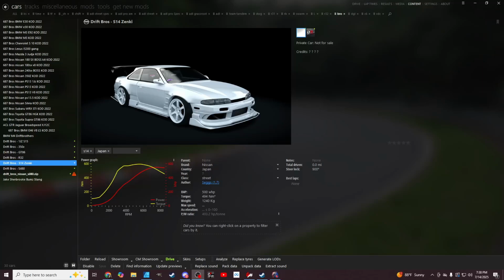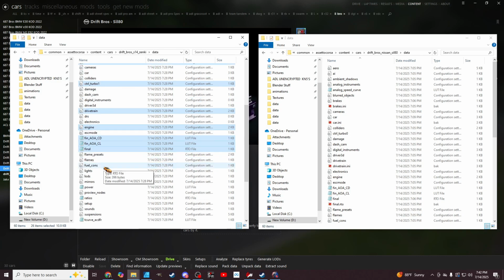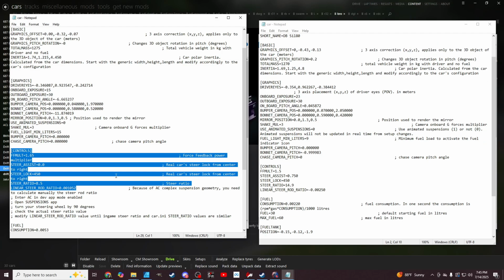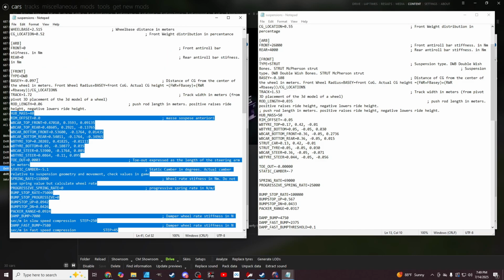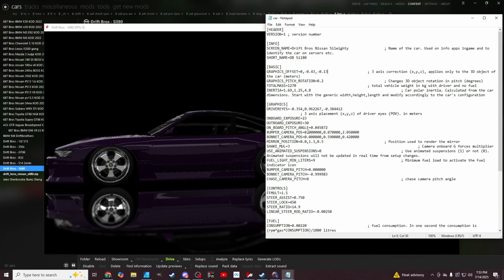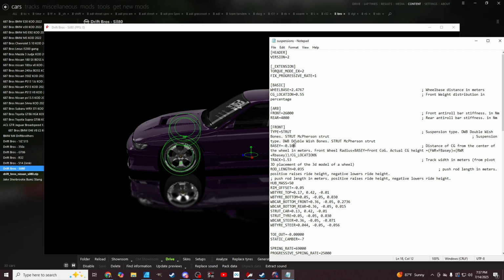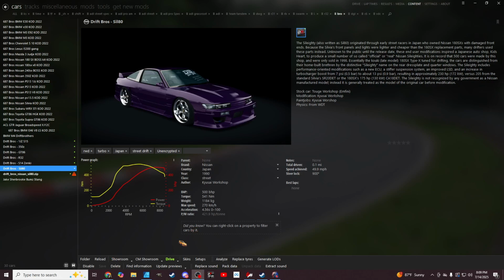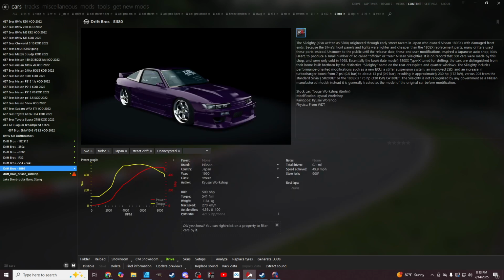Physics Swap ANY Car in Assetto Corsa!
In this video I will give you a brief demonstration of doing a physics swap to a vehicle in Assetto Corsa.
Look for _ShiftHappens